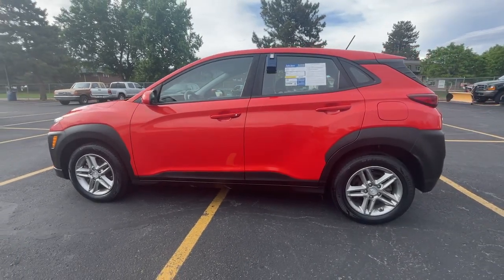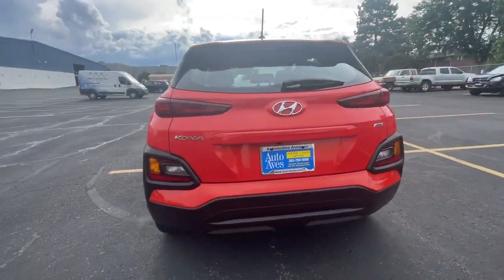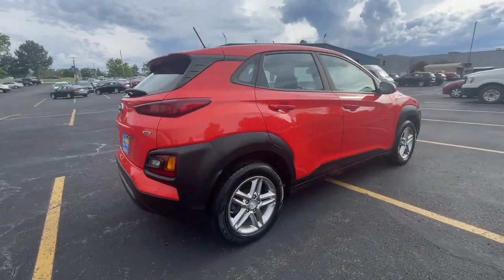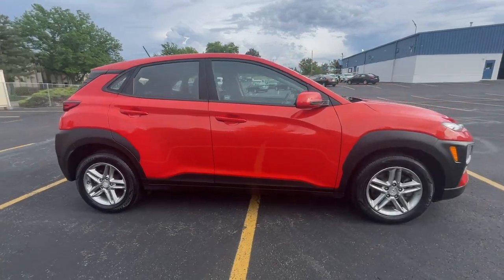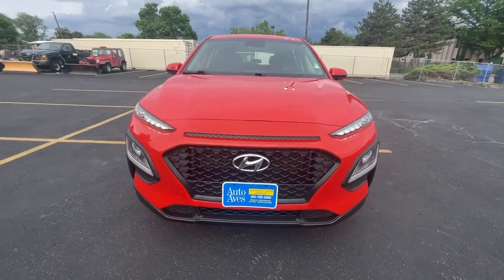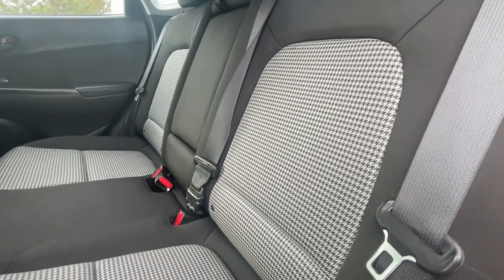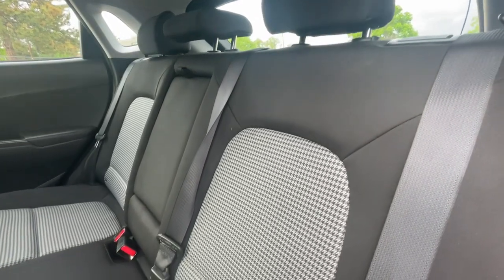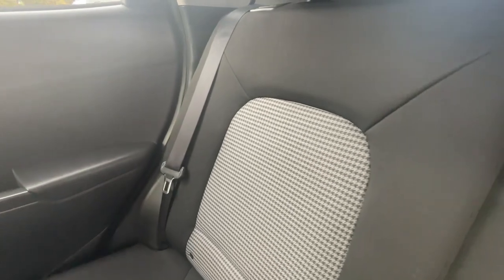2020 Hyundai Kona Lakewood,Denver,Arvada,Golden,Wheat Ridge E2300281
Sunset Orange Used 2020 Hyundai Kona available in 10701 W. 6th Avenue, Lakewood, Colorado at Automotive Avenues. Servicing the Lakewood, Denver, Arvada,Golden, Wheat Ridge, area.

Automotive Avenues
10701 W 6th Ave.

Be impressed with our One Owner 2020 Hyundai Kona SE AWD proudly displayed in Sunset Orange! Motivated by an athletic 2.0 Liter 4 Cylinder supplying 147hp to a responsive 6 Speed Automatic transmission for driving confidence with efficiency. Youll see nearly 30mpg on the highway in our All Wheel Drive SUV thats also impressively maneuverable to fit in anywhere while delivering stand-out style for a distinctive appearance thats accented by LED lighting alloy wheels and a sporty stance.Inside our SE enjoy a six-way adjustable driver seat folding rear seats and plenty of space and features to handle your daily adventures including a multifunction steering wheel cruise control and easy connectivity with a 7-inch touchscreen Android Auto Apple CarPlay and Bluetooth so youre always in touch no matter how far you roam.Our Hyundai is packed full of sophisticated features for your protection such as a rear camera forward collision avoidance lane-keeping assistance and a driver attention monitor that helps keep you alert on the road. Take delivery of our Kona and take charge of your life! Save this Page and Call for Availability. We Know You Will Enjoy Your Test Drive Towards Ownership!For Peace of Mind Auto Aves has a 2 day/200 mile no questions asked return and a 7 day/500 mile exchange policy on all of our inventory. Buy with confidence that you will LOVE your newly purchased vehicle!Auto Aves is a locally owned dealership in business since 1987. We strive to provide our guests with a no hassle experience in a warm friendly environment.